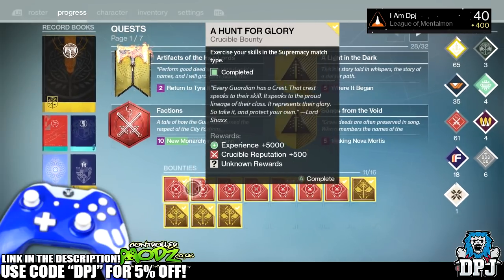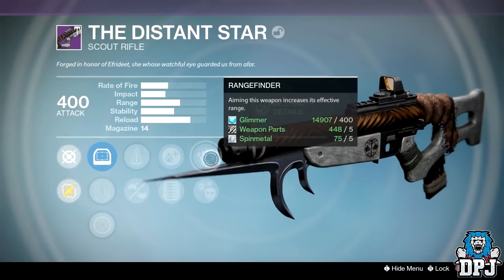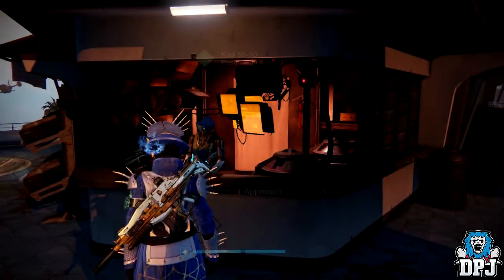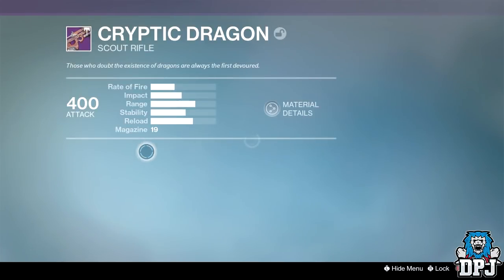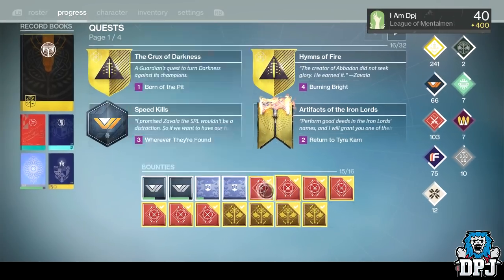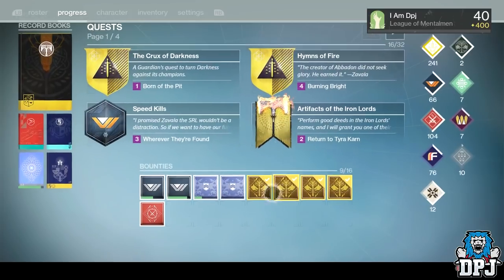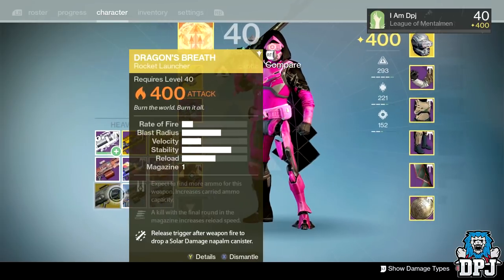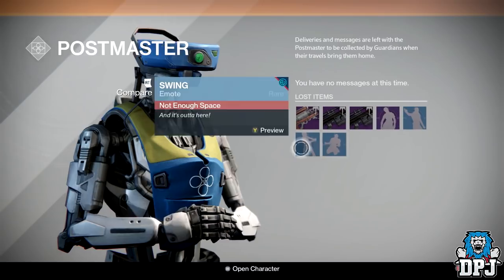Destiny: Insane Age Of Triumph Loot Haul - Opening 60+ Exotics, Vendor Packages, Treasures & More!